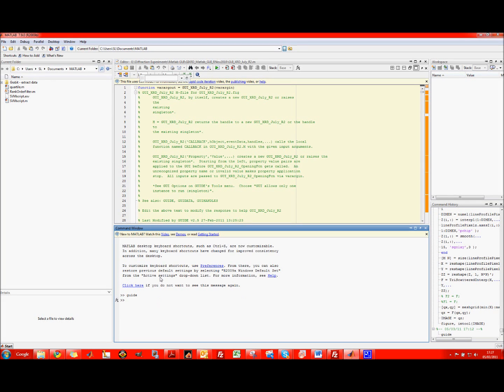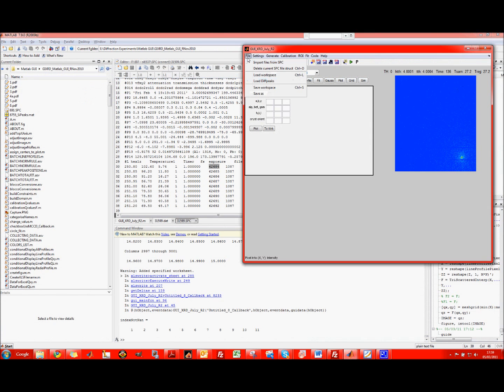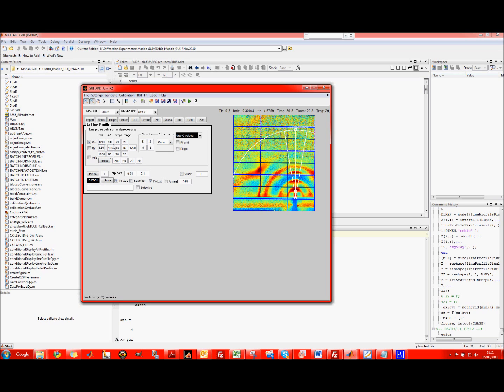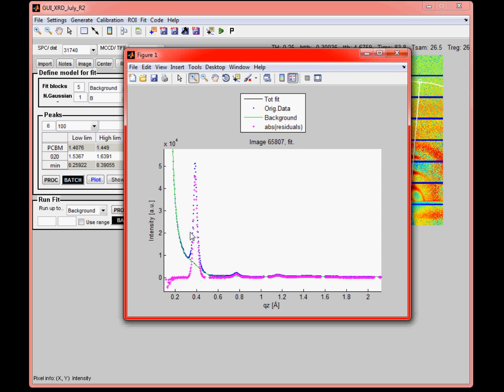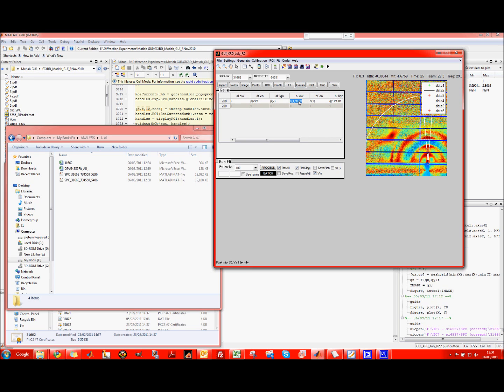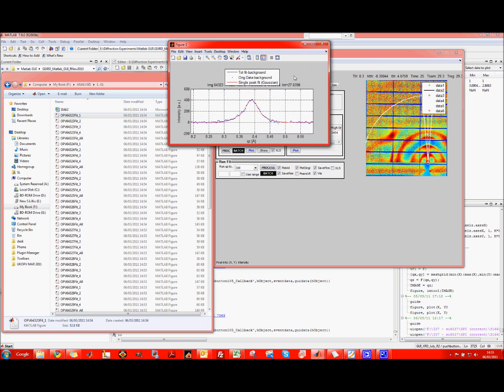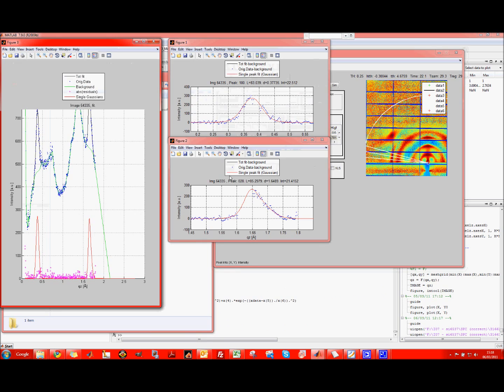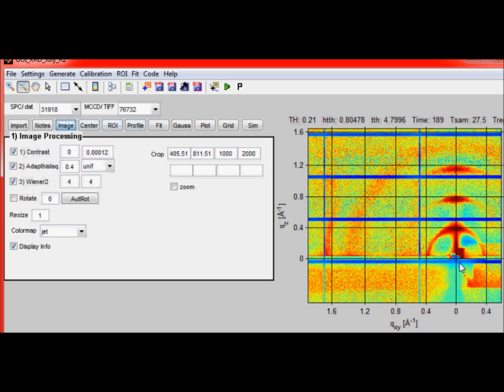GI-XRD-GUI Tutorial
Tutorial of the software for Grazing Incidence X-ray Diffraction (GI-XRD) analysis described in Dynamics of Crystallization and Disorder During Annealing of P3HT: PCBM Bulk-Heterojunctions,
Samuele Lilliu et al., Macromolecules, 2011.